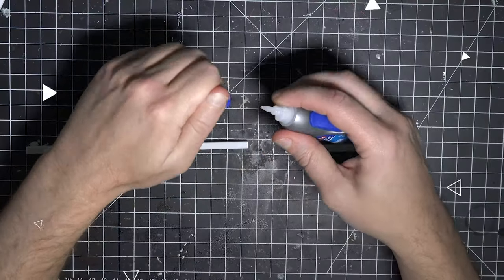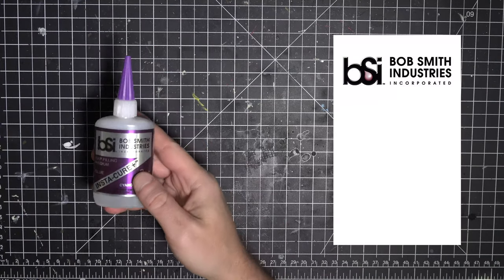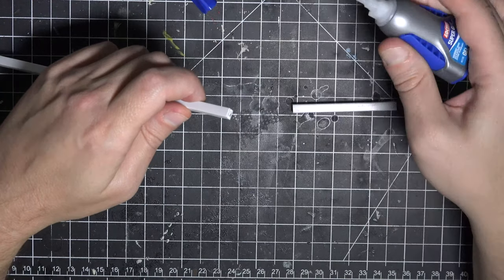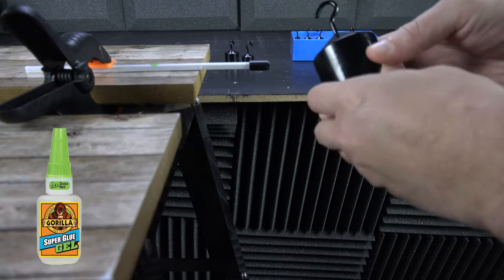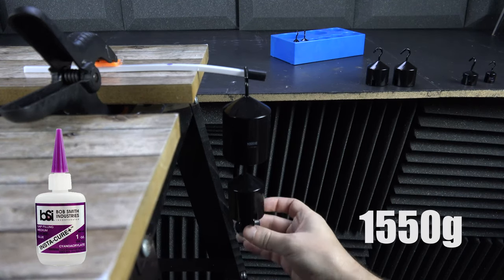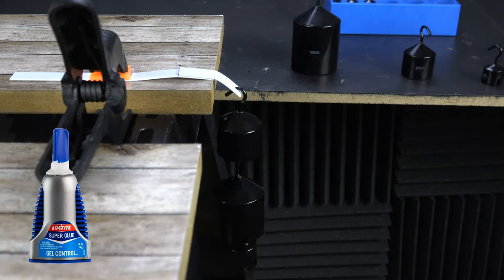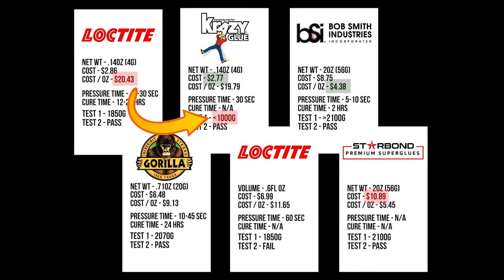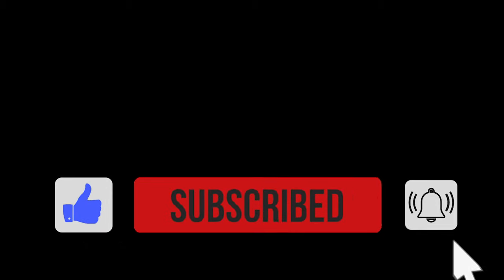Which CA Glue is the BEST... Let's Find Out!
In this video we test 6 different super glues to find out which is best.